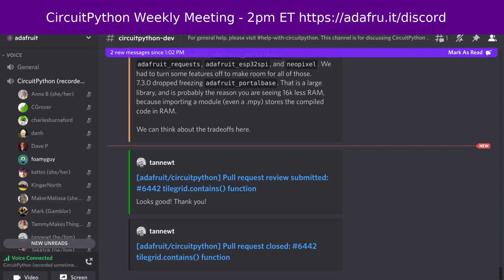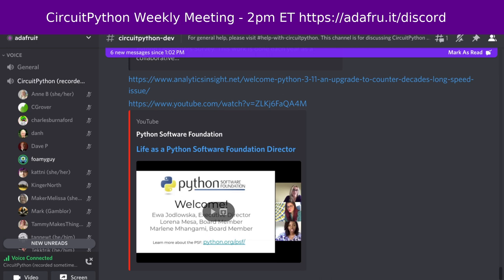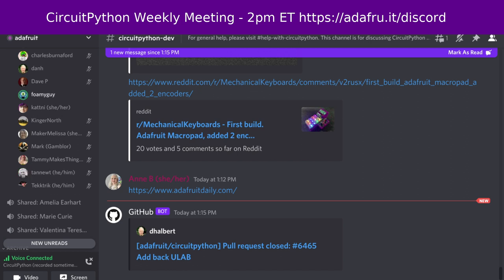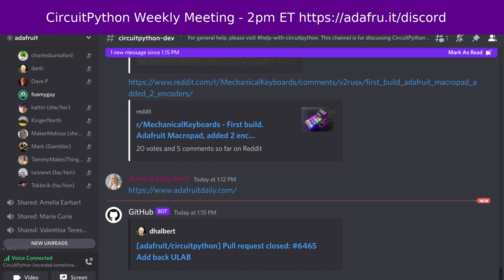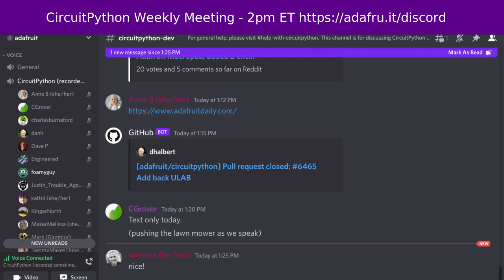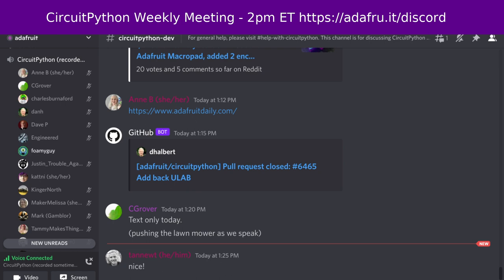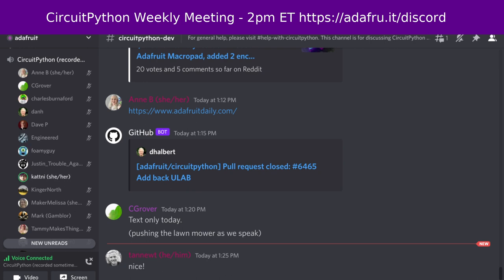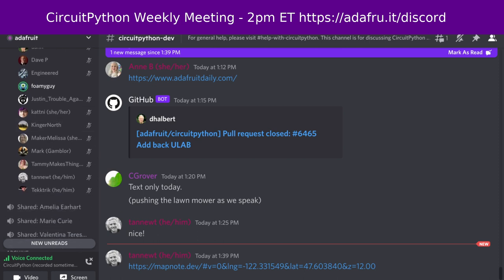CircuitPython Weekly Meeting for June 6, 2022 @circuitpython